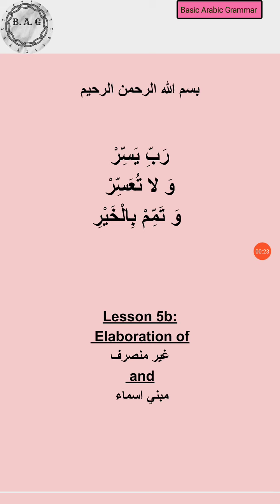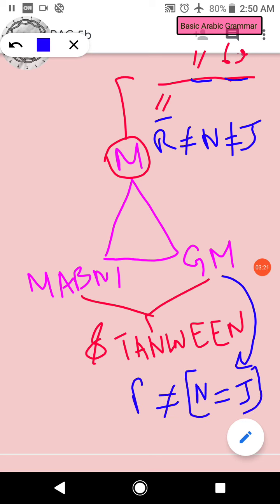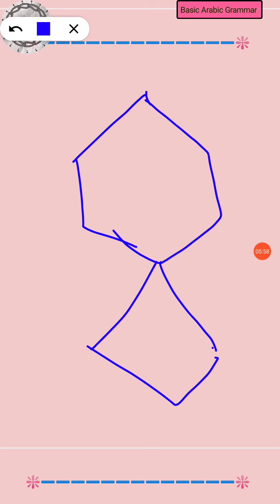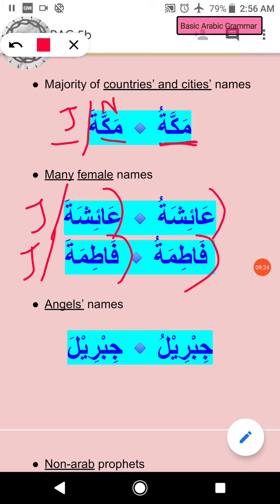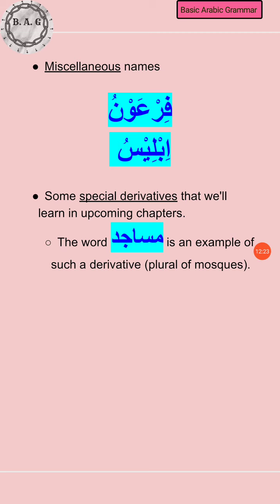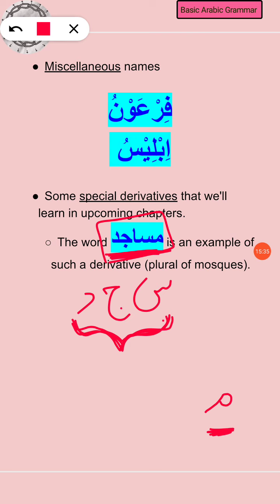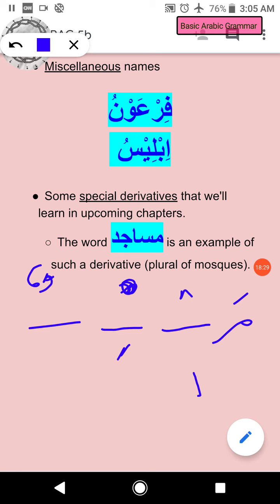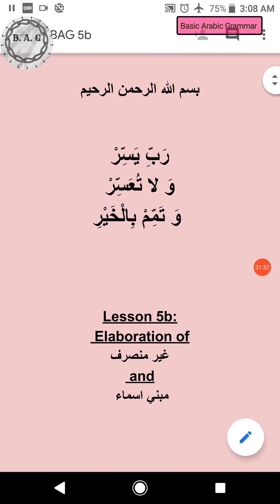Lesson 5b: Subcategories of غير منصرف اسماء || Basic Arabic Grammar - Section A